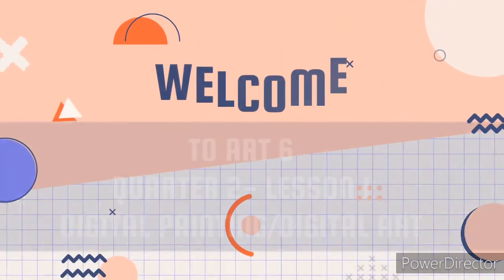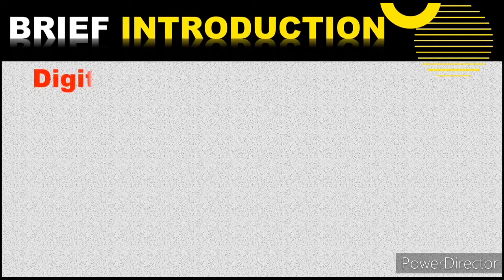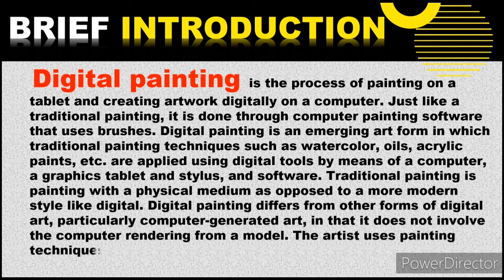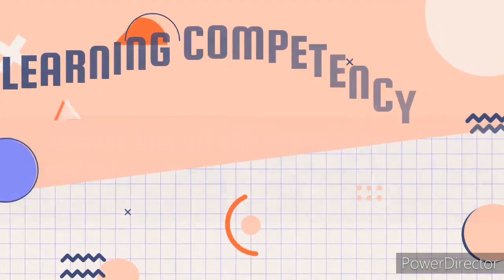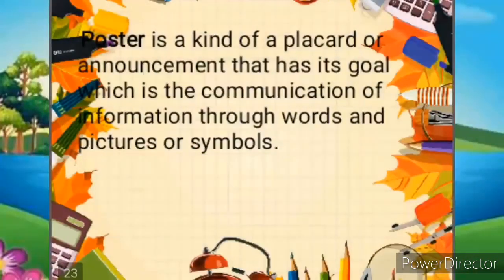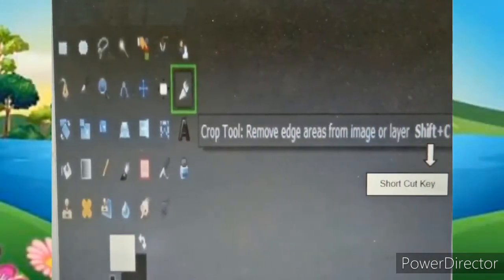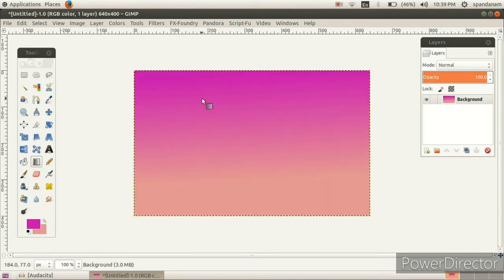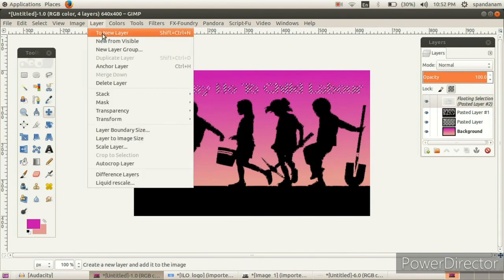ART 6- QUARTER 2 ORIGINAL